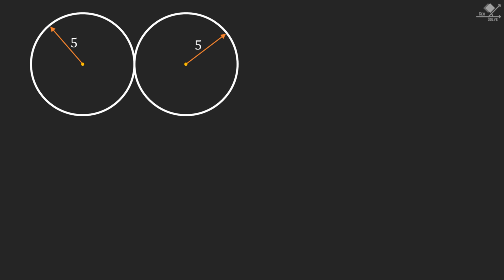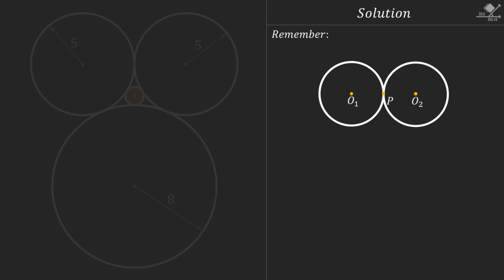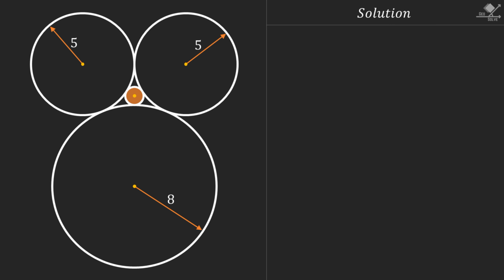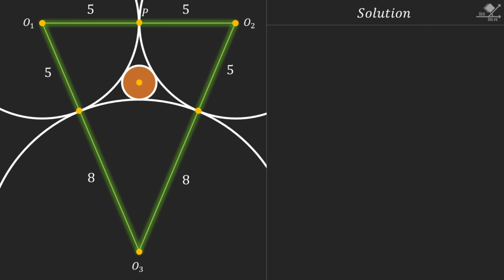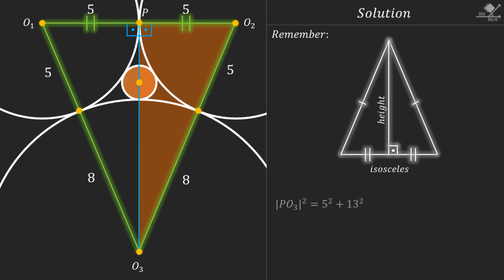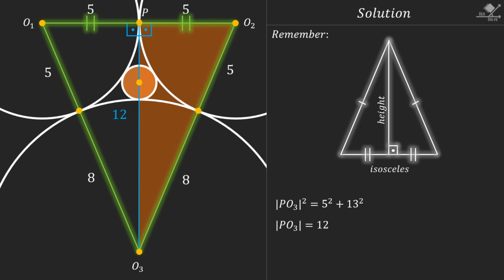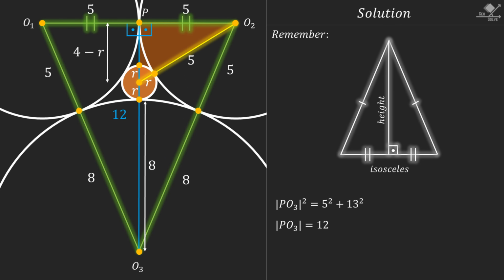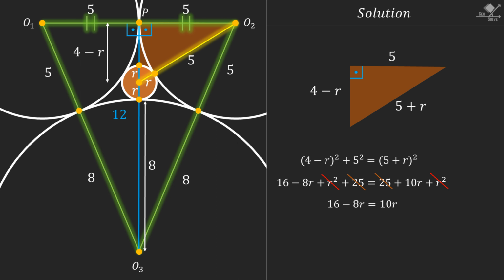Make the Mouse HAPPY Again | What is radius of the middle circle?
This is a mathematical olympiad question from AIME 1997.

It is a famous circle geometry olympiad question whise solution requires the following concepts:

- Properties of circles and tangent points
- Pythagorean Theorem
- Properties of isosceles triangles